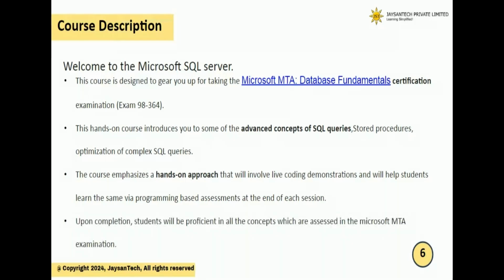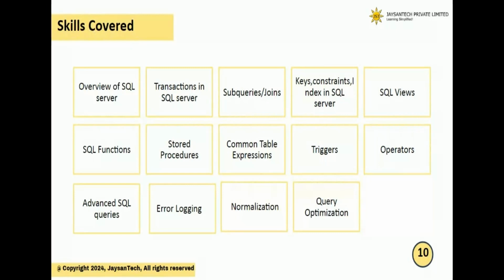SQL SERVER 2022 - Demo Session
Here are the key points in 7 points about why SQL Server 2022 is important for candidates to learn:

1.  SQL Server 2022 equips candidates with future-proof skills that will remain relevant and in demand for years to come.
2. It introduces significant performance enhancements, such as intelligent query processing, accelerated database engine, and improved in-memory technologies.
3. It includes powerful data analytics and reporting capabilities, enabling data-driven decision-making.
4. It seamlessly integrates with Microsoft Azure cloud services, enabling hybrid scenarios and facilitating cloud migrations.
5. The latest version supports better DevOps practices and automation, which are essential skills in modern IT environments.